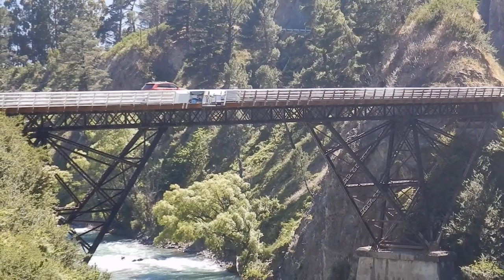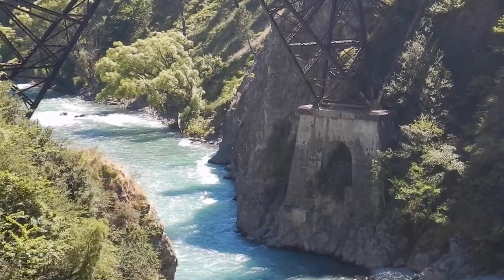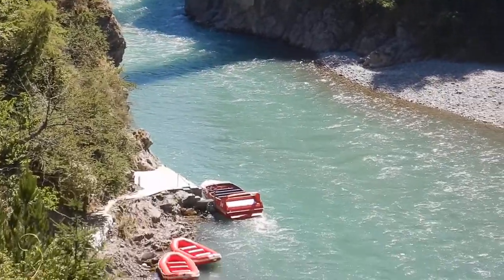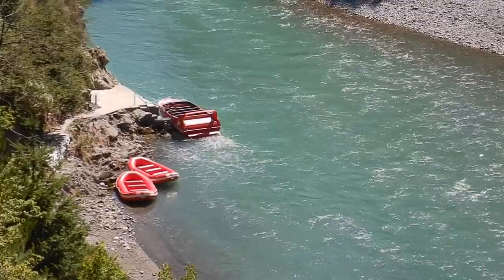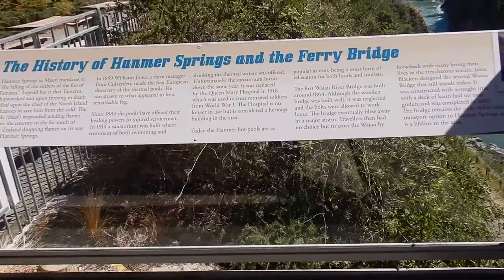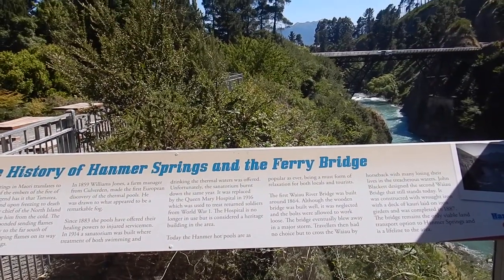Jet boating in New Zealand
Hi travellers,
Wow how much fun is jet boating in New Zealand! This video shows a jet boat ride I took on the Waiau River near Hanmer Springs.  Do check the Bookme website, this is where I bought my tickets the night before for $40.  Bookme website for this jet boat:

You're on the water for about 45 minutes.  I do recommend leaving Christchurch about 2 hours before, even though the trip should be quicker than this.  There's small towns and road works on route.

This was great, but not as good as Queenstown jet boating.  But for closer to home and cheaper, this is awesome.

Europcar hire

I use Momondo travel search engine to book my flights: